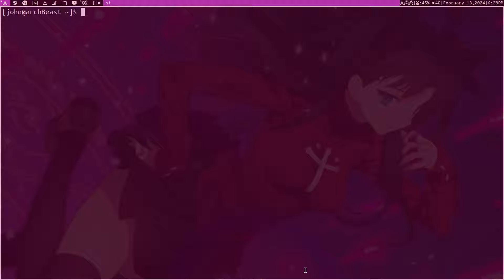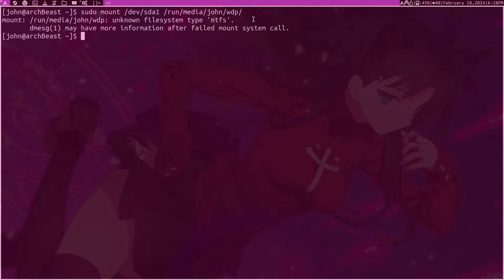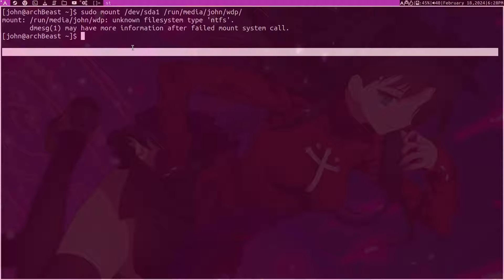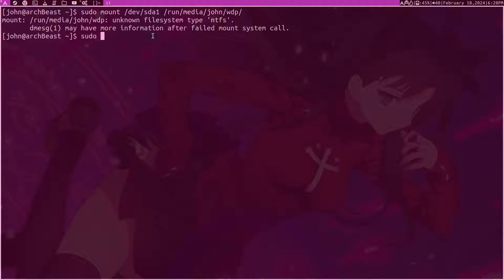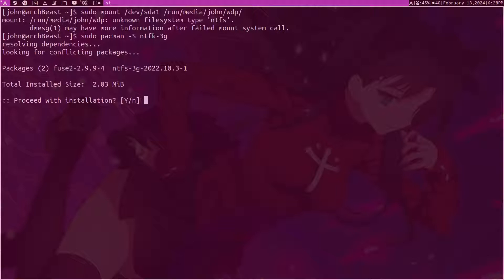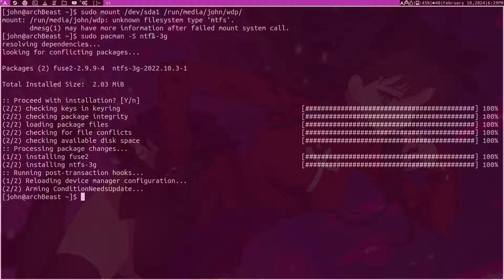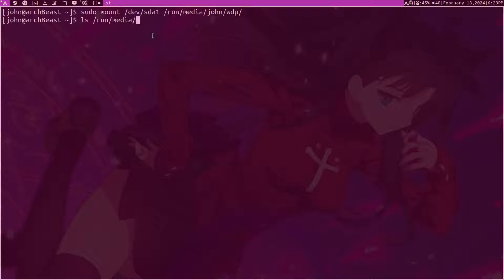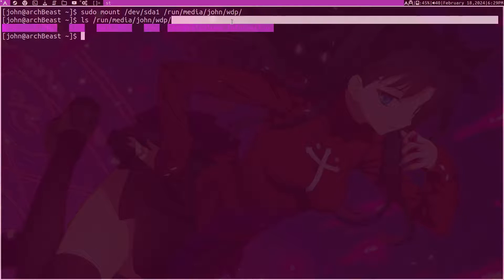Arch Linux | DWM | How to Add NTFS File System Support on Arch Linux (Windows NTFS Formatted Drives)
in this video, I show you how to access NTFS files on Arch Linux.
Step 1: sudo pacman -S ntfs-3g